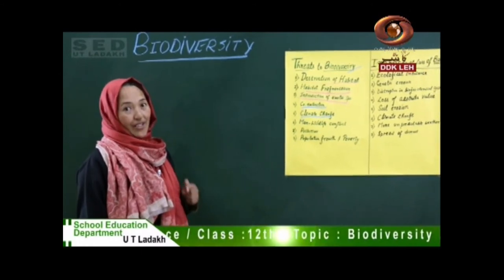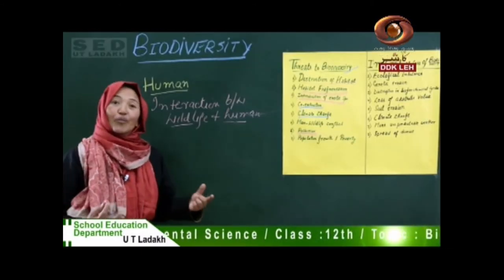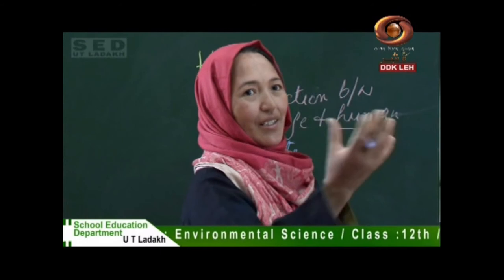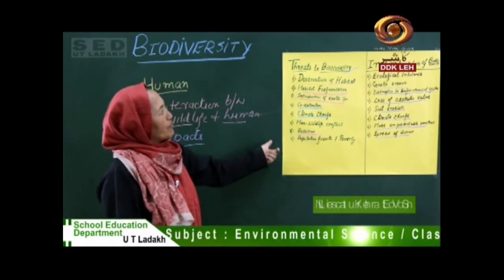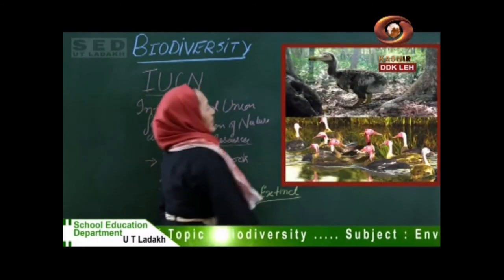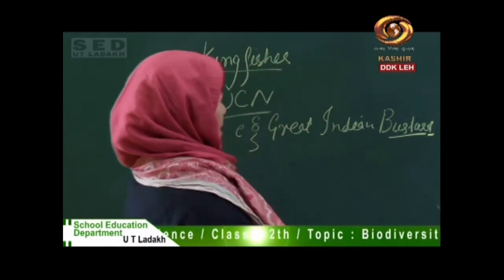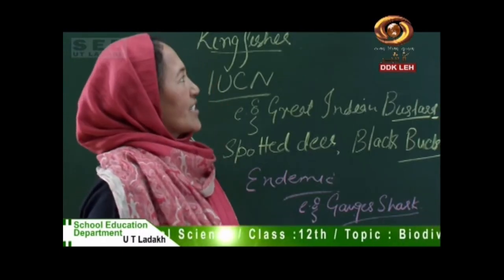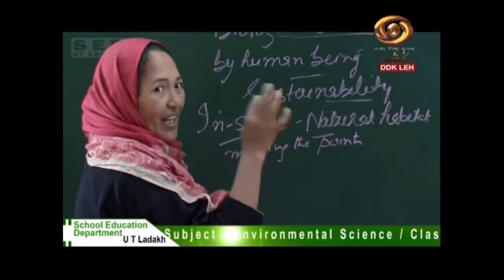Tele Class (Ladakhi) : Biodiversity, Environmental Science -Class-12th | 13/07/2020